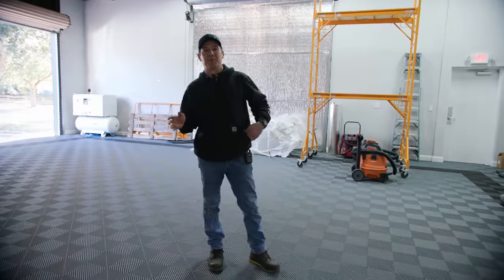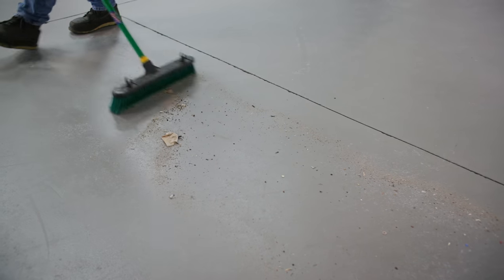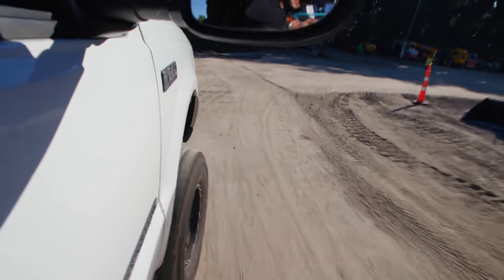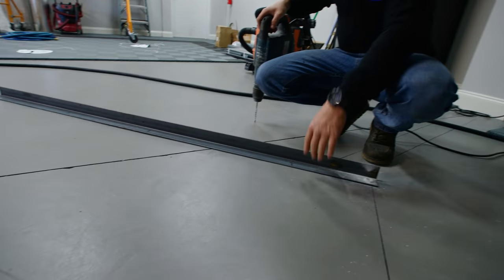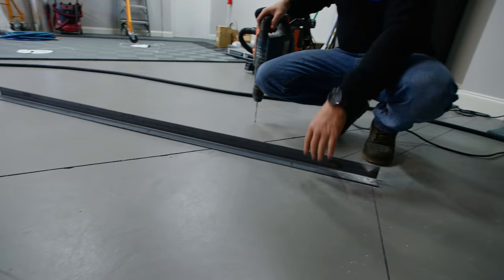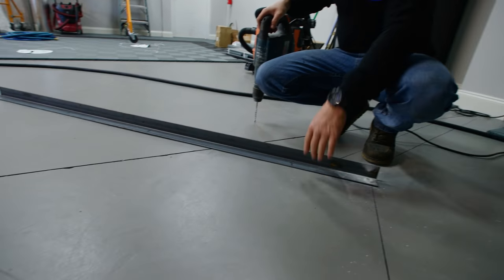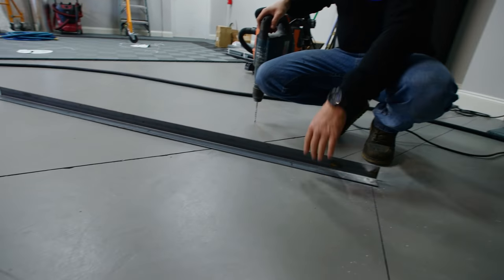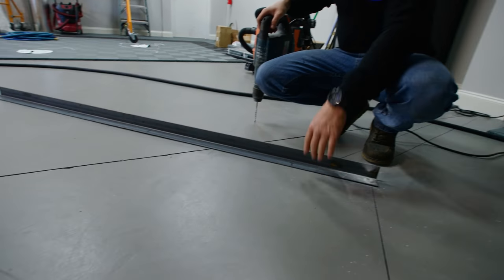How to Install a Recessed Lift with Mike F: Part 1 (Cutting Concrete)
Mike F stars in his own episode on this how-to on installing the Nussbaum HF7 lift. I think you guys will get a kick out of this one. Everyone needs a Mike in their life!

Gear We Use Everyday (Cameras, Computers, Etc.):